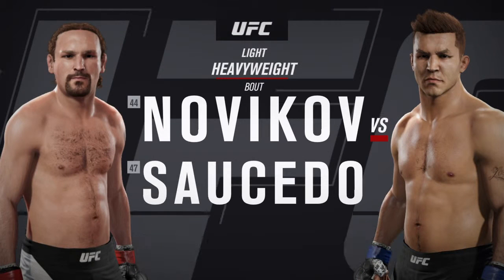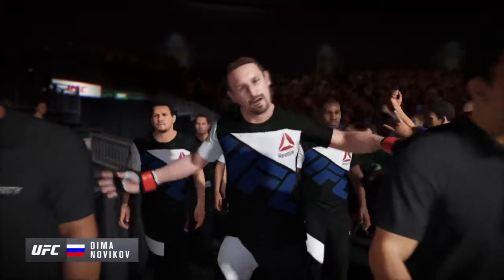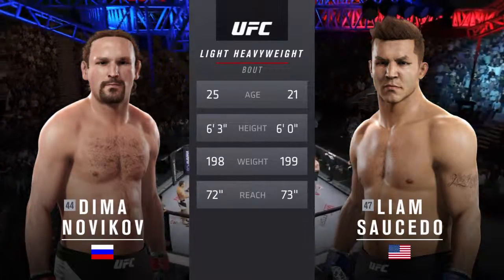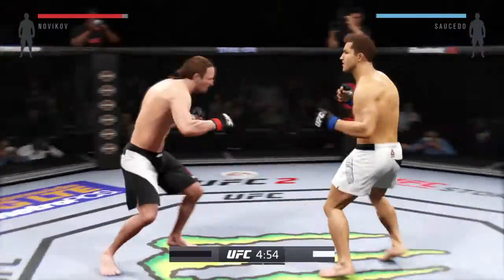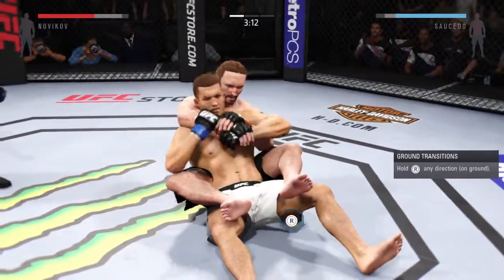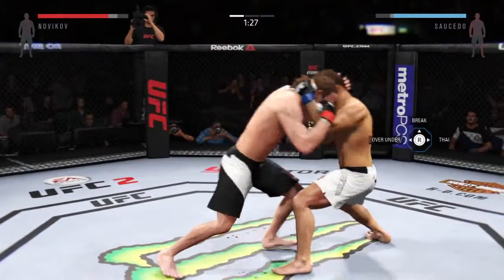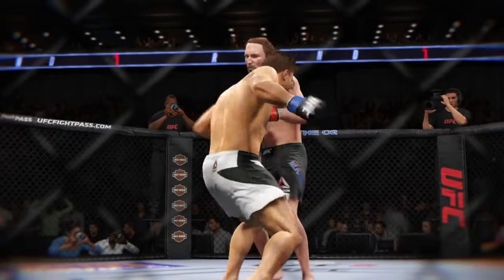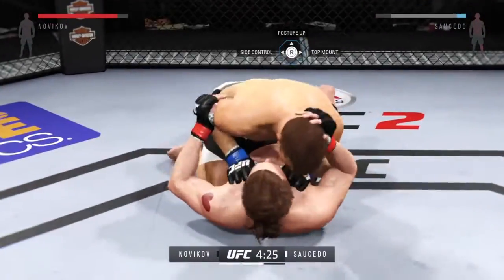EA SPORTS™ UFC®-All I do is win!